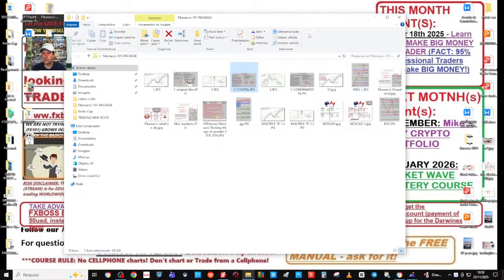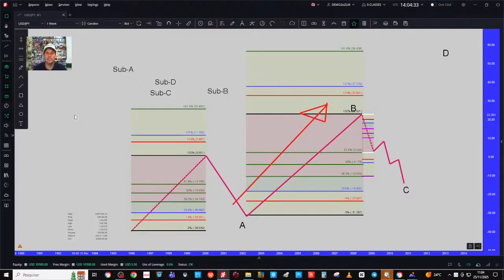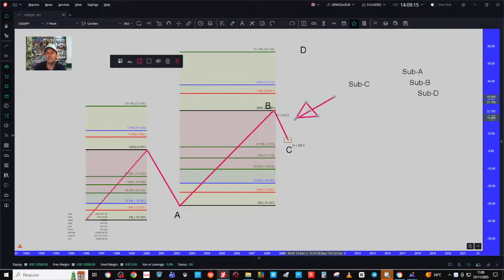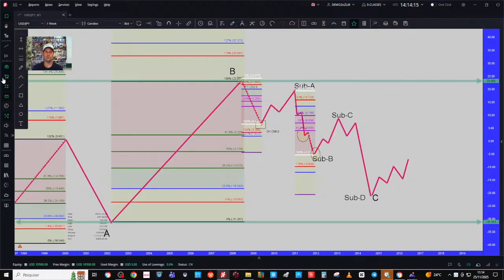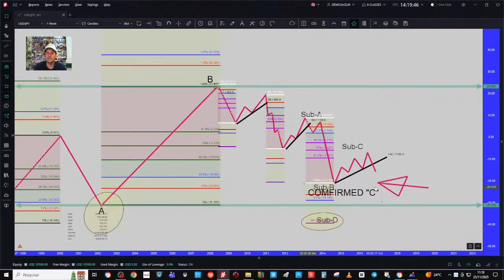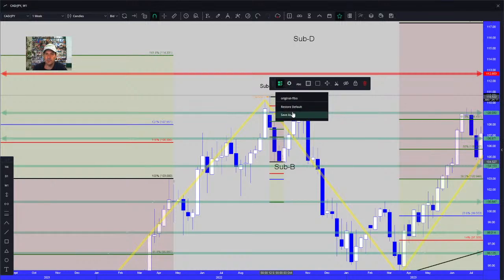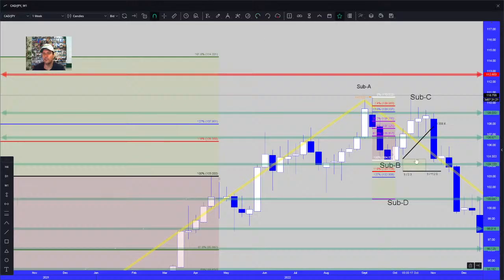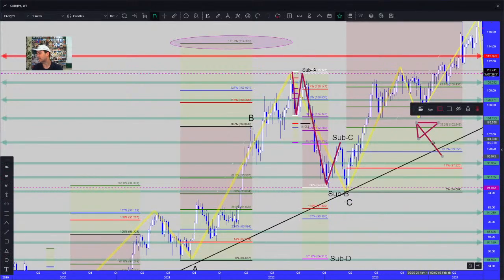INSTITUTIONAL FOREX COURSE 101 - LESSON 46 - The CONTRARIAN FIBONACCI & THE RULES!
Join the Founder & CEO of KOSTA CAPITAL Mike in lesson nr.46 WHERE we are going to LEARN How to Find The CONTRARIAN FIBONACCI! Fibonacci is a Trading Tool BUT also a TRADABLE PATTERN! Fibonacci has a Statistically Proven EDGE on the Daily Chart! Pen And Paper Ready!